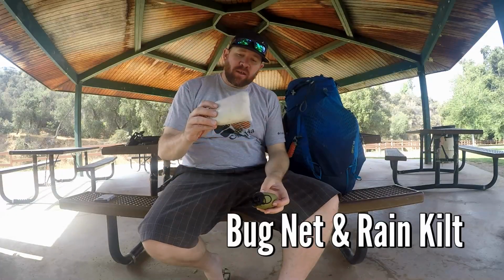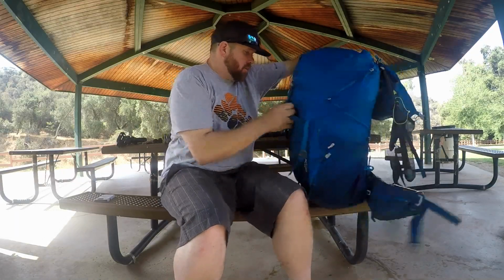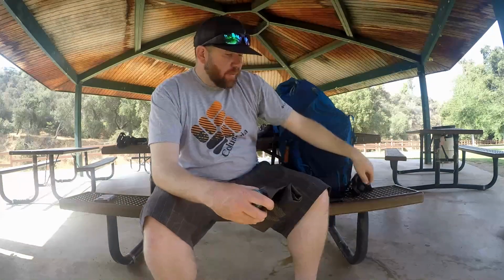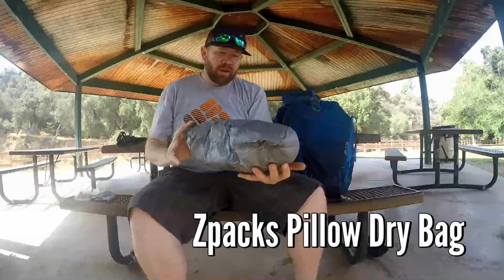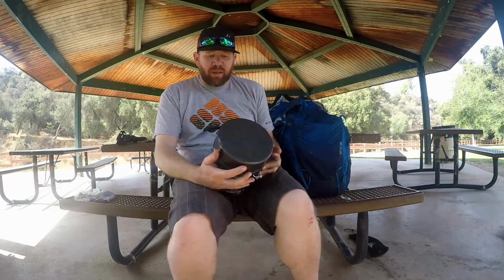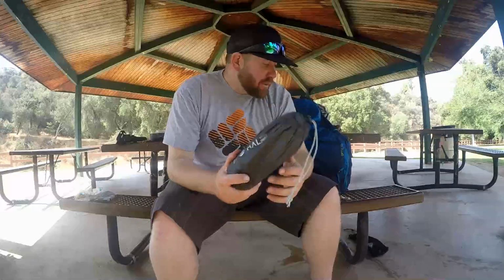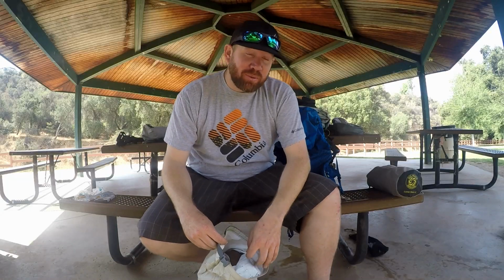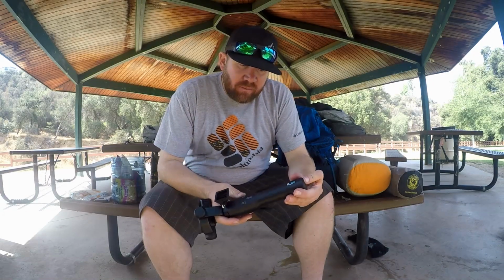High Sierra Trail Gear Load Out | What to take backpacking?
Sorry for the bad audio.  After getting back home and unpacking my gear I realized that there was an echo and a hum.

This is a gear loadout video of all the gear I took on our High Sierra Trail Hike from Sequoia National Park to Mt. Whitney.  If you have any questions or comments on the gear, let me know.

Gear I use:

Therm-a-Rest NeoAir Xlite NXT
Soto Windmaster Stove
MSR PocketRocket 2 Ultralight Mini Stove Kit
Merrell Moab Vent 2

Equipment used for filming:
Sony A6400
GoPro 7 Black
Rode Video Micro Mic